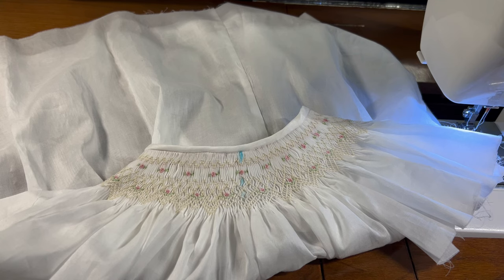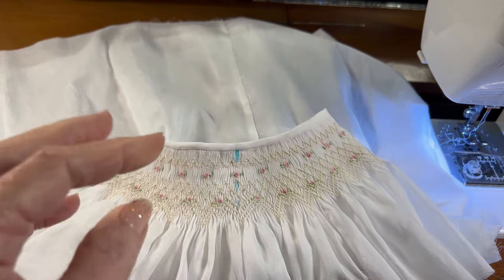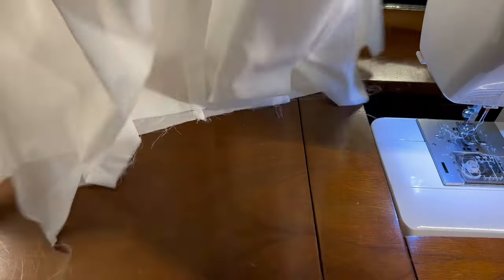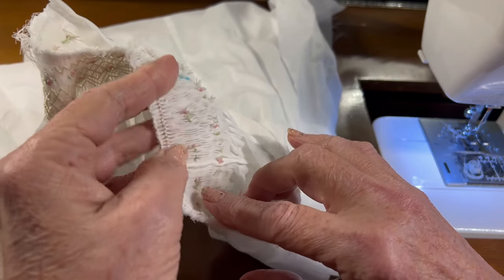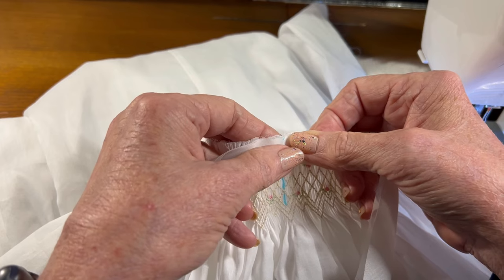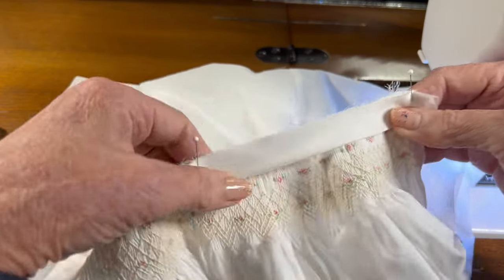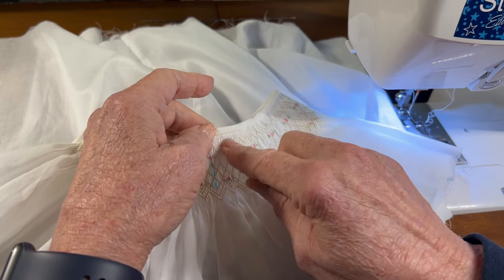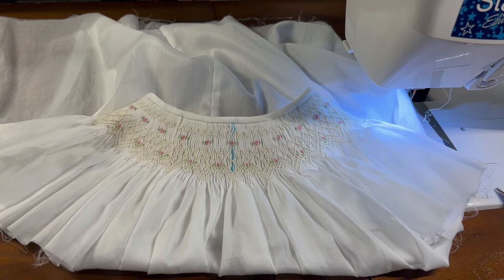Project 34 Video 6 Bishops & Bonnets (Chery Williams)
Sewing the small, neat neckband to the dresses without creating wonky pleats.  Rather than making one long video, the videos in this playlist are about creating two bishop dresses and two bonnets using Chery Williams' pattern, Bishops and Bonnets.  I will show you the steps I go through and explain some of my processes and thoughts.  Let me inspire you to create your own heirloom garments!